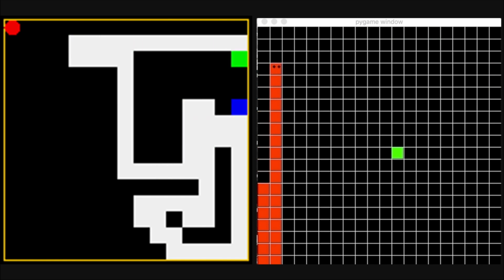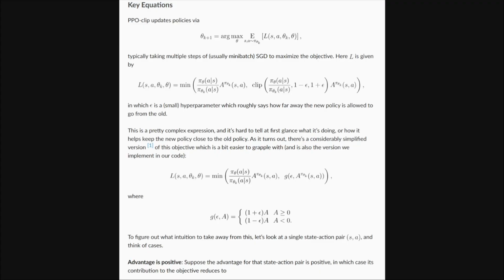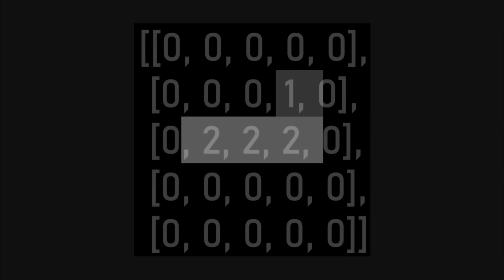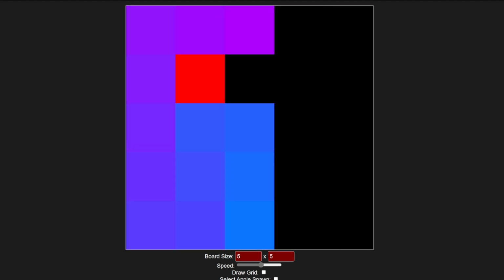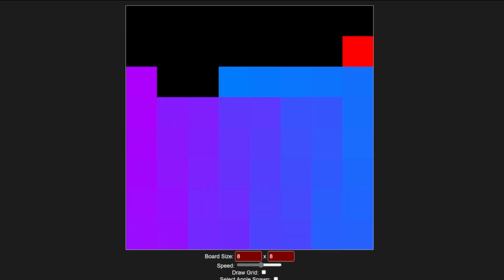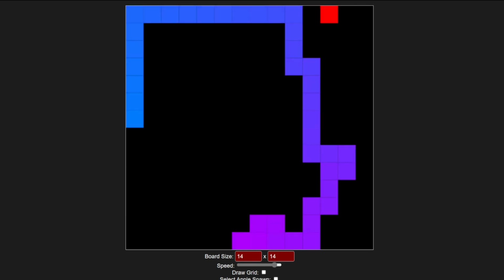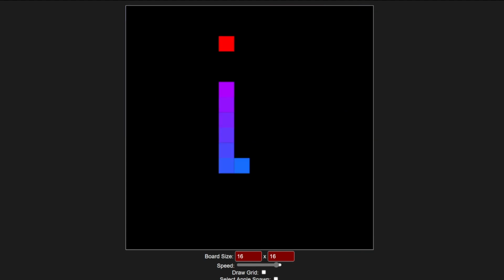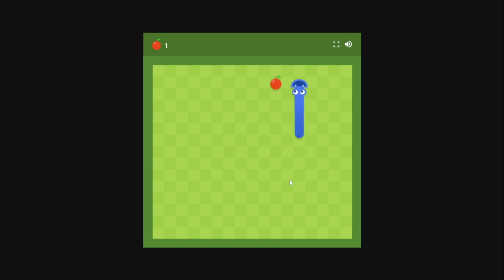How I Made the Best AI Snake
In this video, I create an AI using Python to play the classic game Snake at a high level.